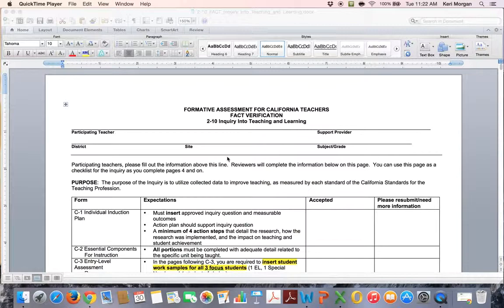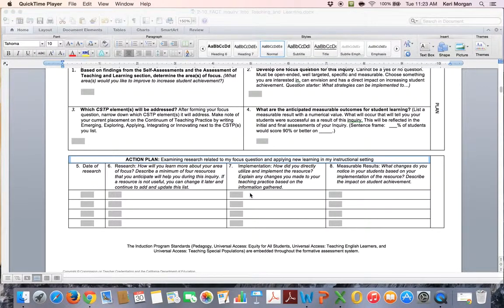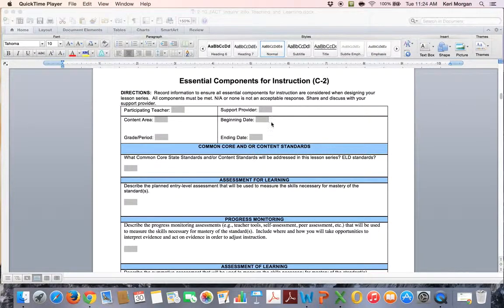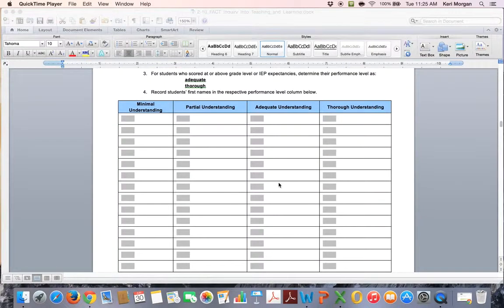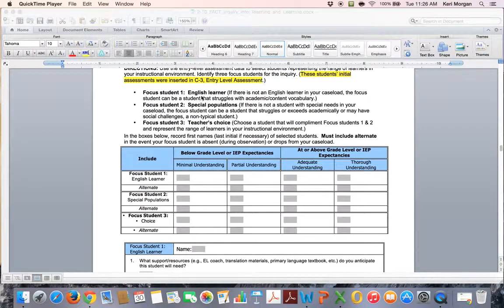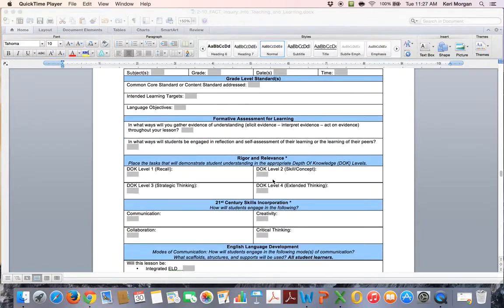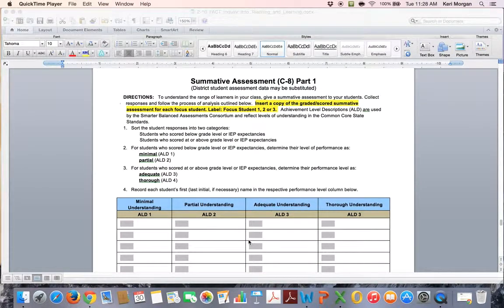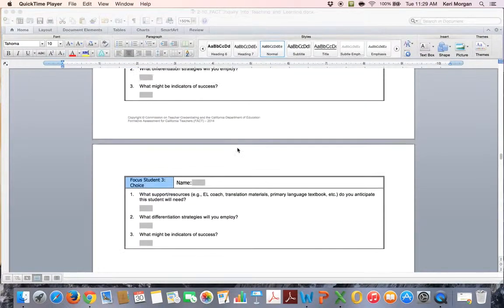Year 2 Inquiry